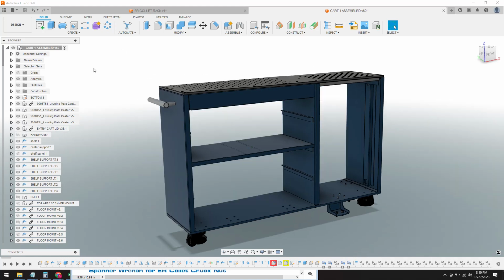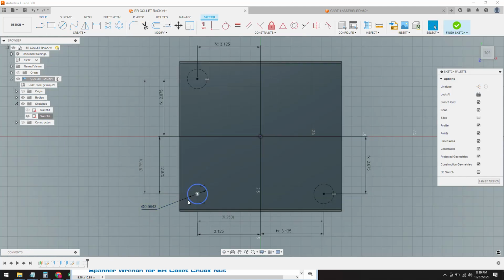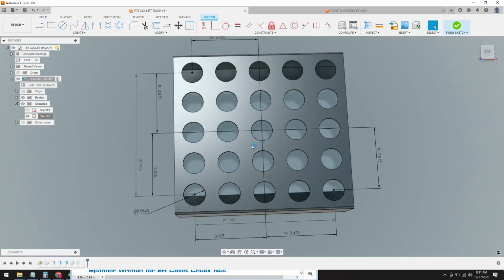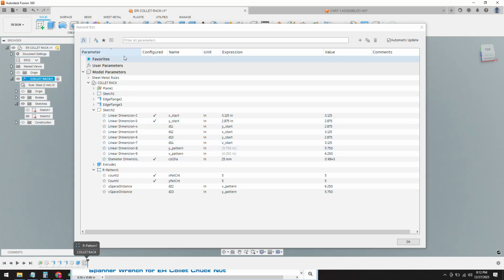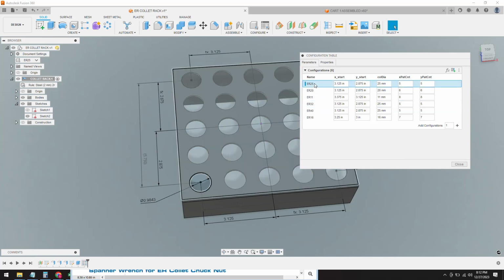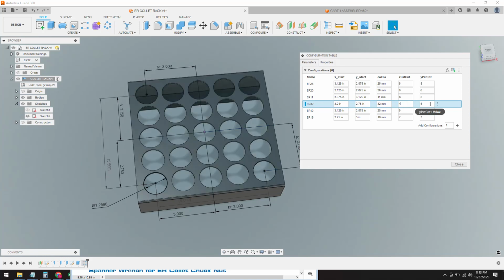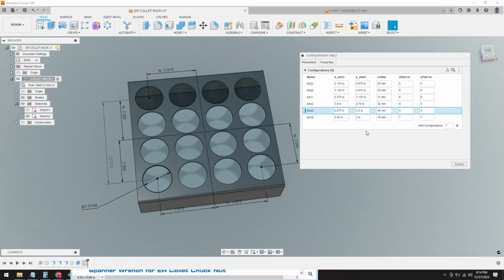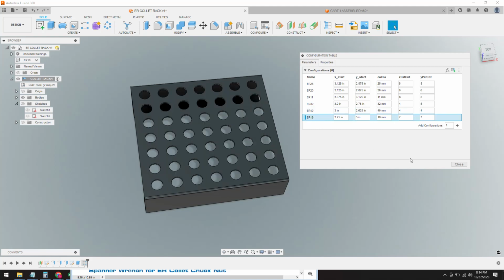Fusion 360 CONFIGURATIONS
Using configurations to create ER Collet rack.